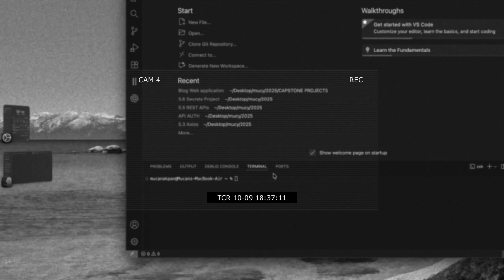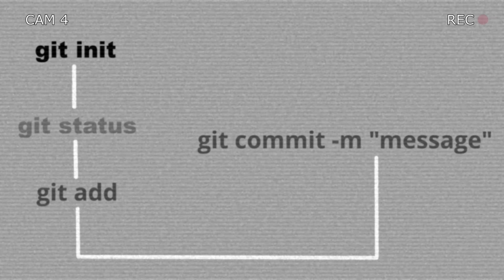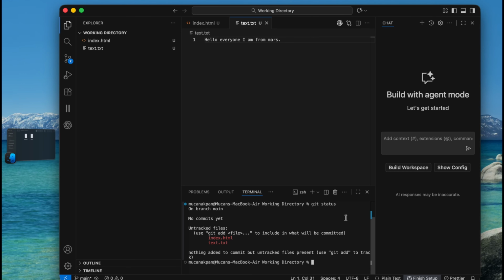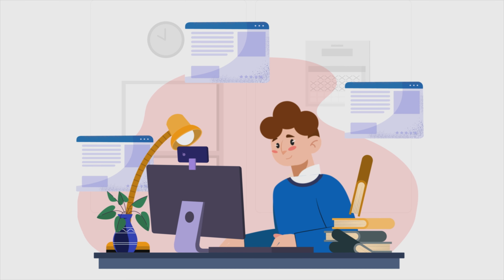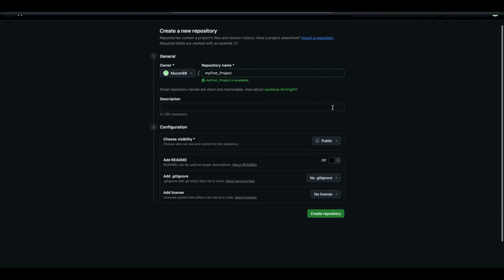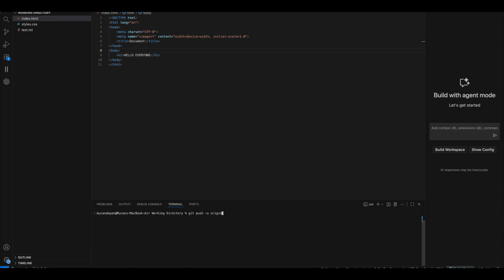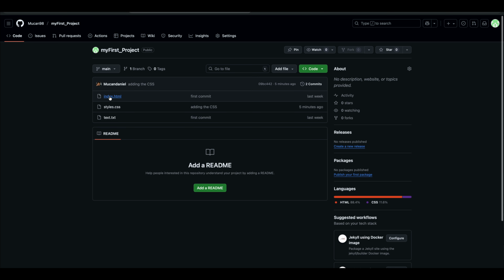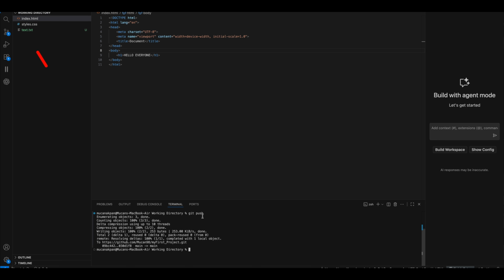Git Tutorial Part 2 — Local vs Remote Repository & How to Push Your Code to GitHub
Welcome to Part 2 of my Git for Beginners series!
In this chapter, we dive deeper into understanding how Git and GitHub work together.

🌐 Local vs Remote Repository

I break down the difference between your local repository (your computer) and your remote repository (GitHub). Understanding this is key before you start pushing your projects online.

I walk you through:
 • How to create a brand-new GitHub repository
 • How to connect your local project to GitHub
 • The exact commands to push your commits to your remote repository

If you’re new to Git or preparing to work with real projects, this video will help you understand how everything comes together.